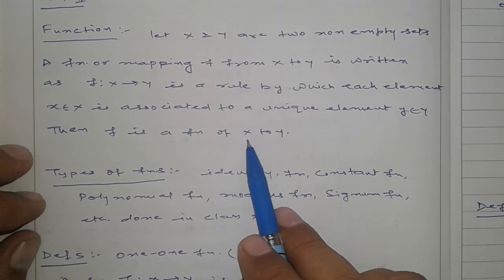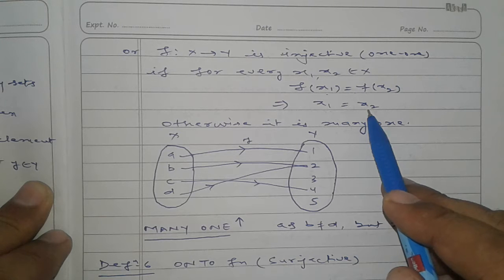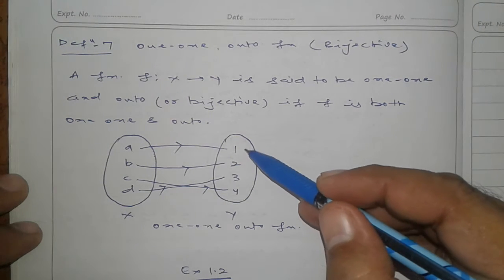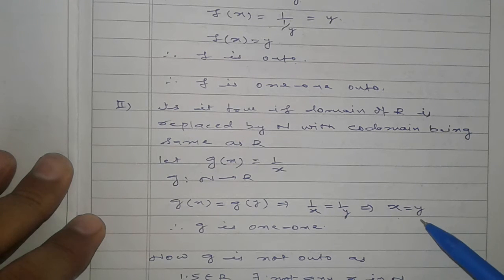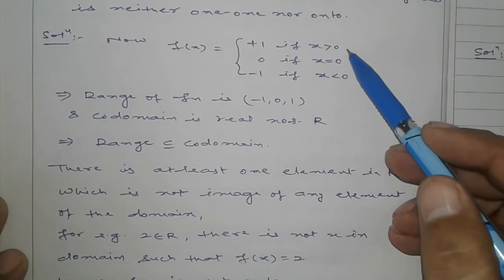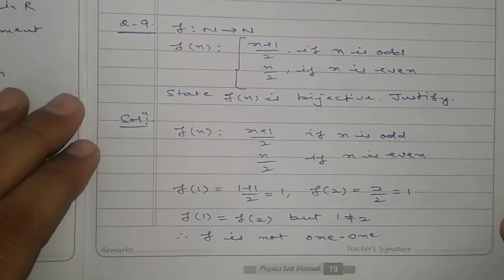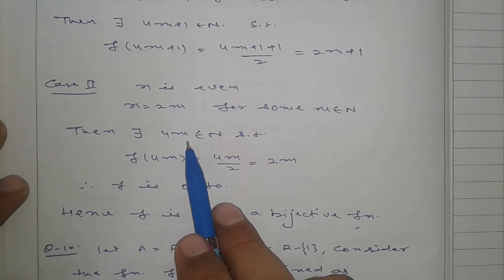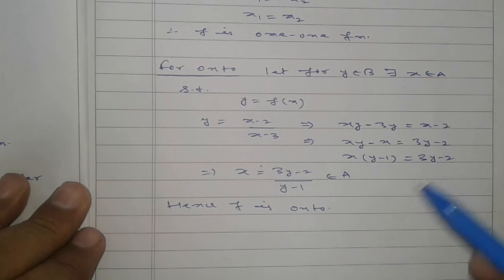Relation and function XII 03